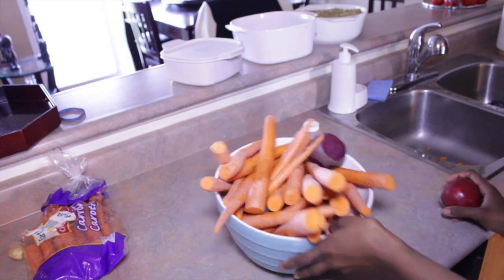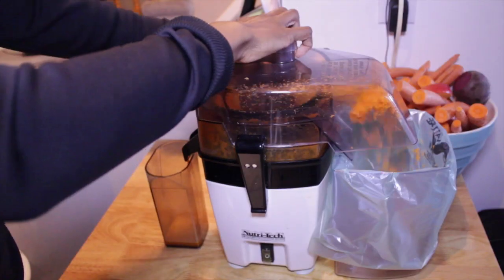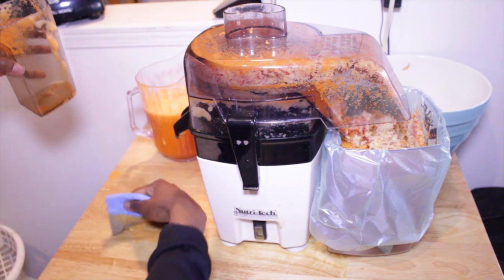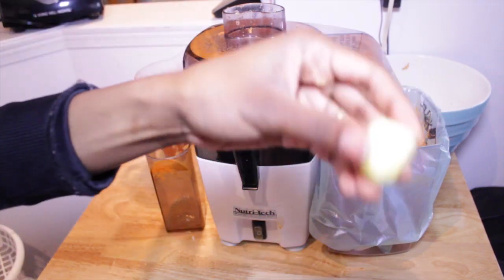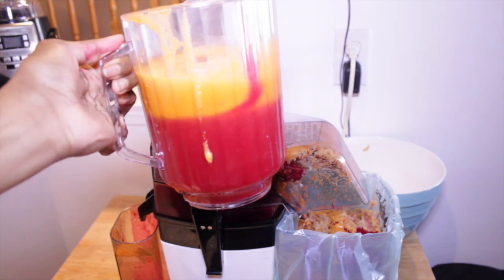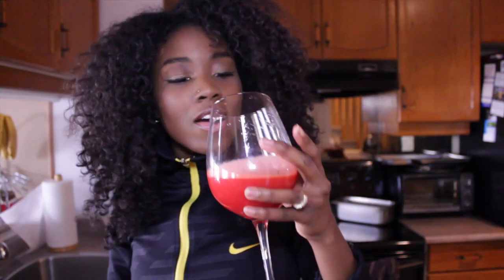THE BEST JUICING RECIPE FOR BEGINNERS | CLEAN EATING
Apple Carrot Juicing recipe.

I wanted to share with you all MY FAVOURITE JUICING RECIPE! This is a great summer / spring drink and perfect for those new to juicing who want to improve their diet.

If you are a juice junky and don't know how to stop drinking artificial juice...well this is for you!

INGREDIENTS
4  Organic Gala apples
2.5 Bags Organic Carrots
1 Organic Beat
2" Piece of Ginger